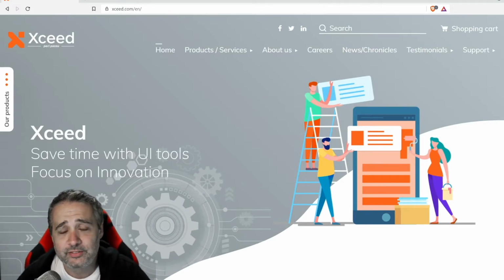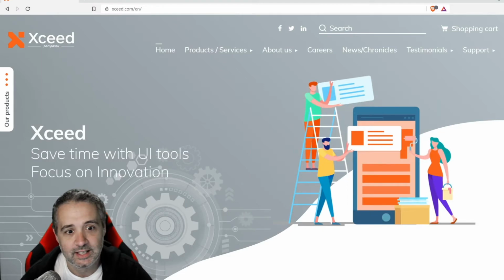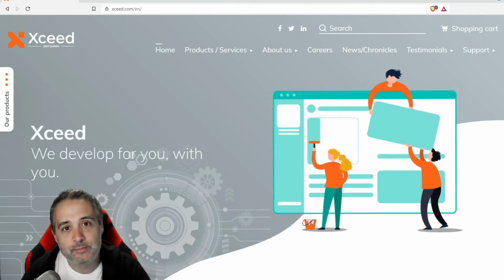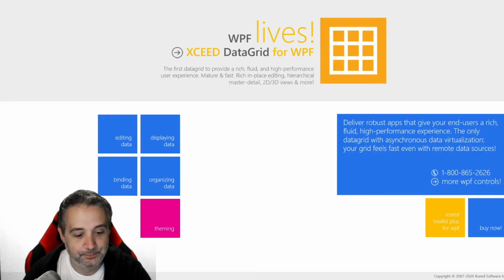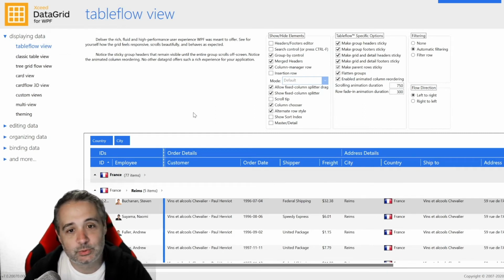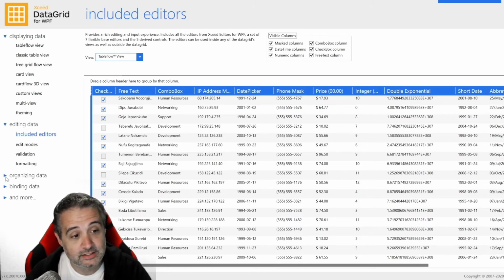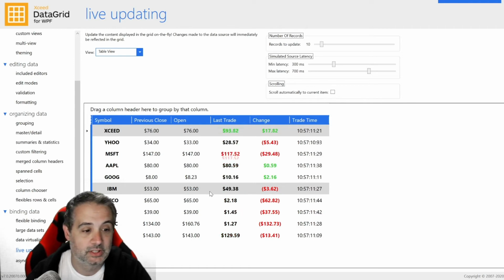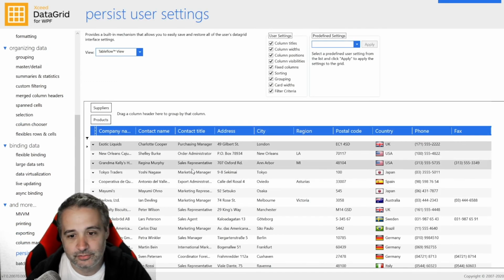Introduction to the Xceed DataGrid for WPF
An expedited overview of the Xceed DataGrid for WPF.